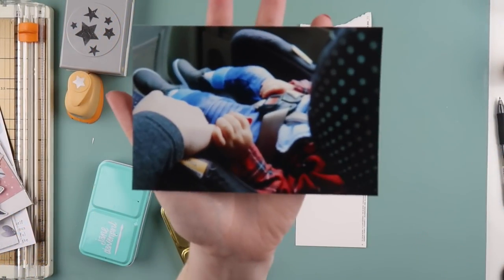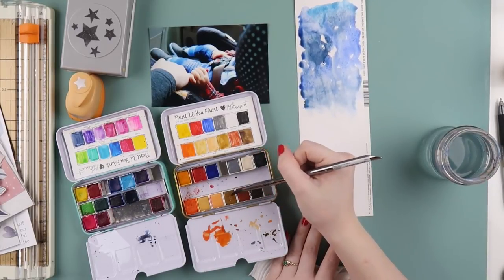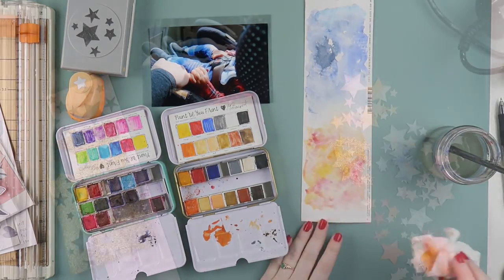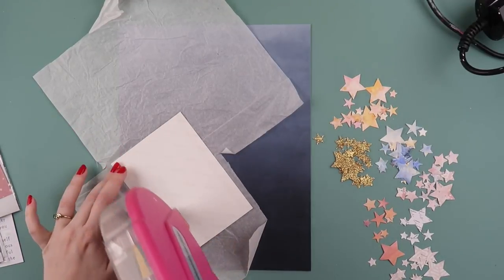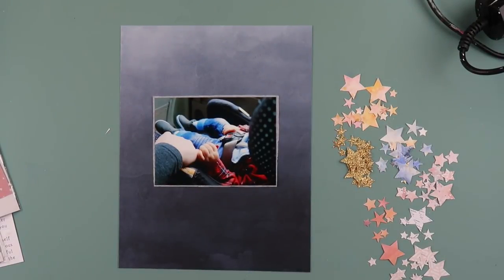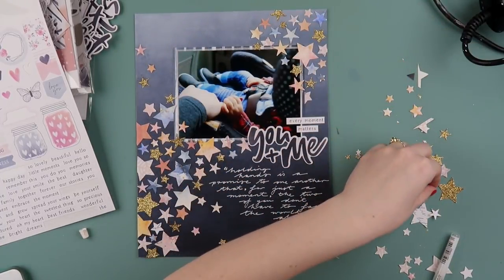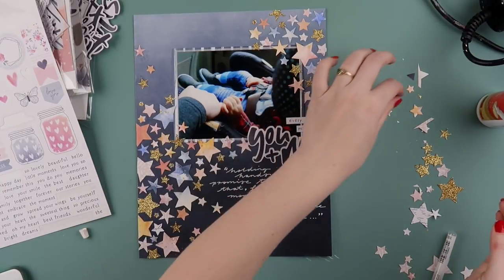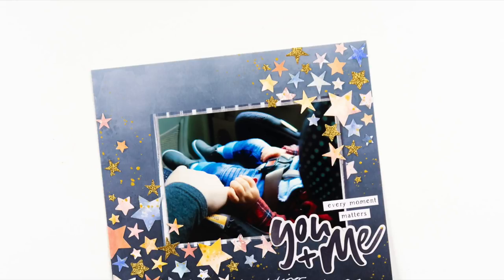"You + Me" *Scrapbooking Process Video* + + + INKIE QUILL